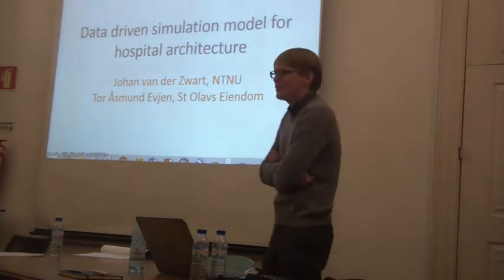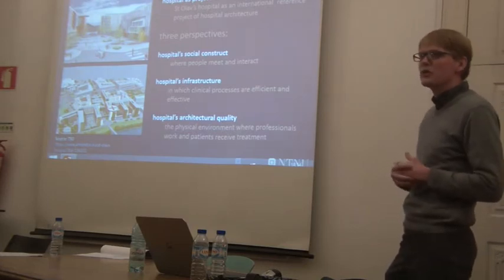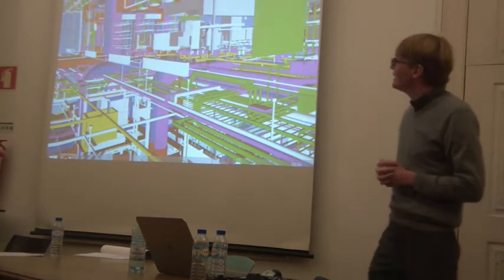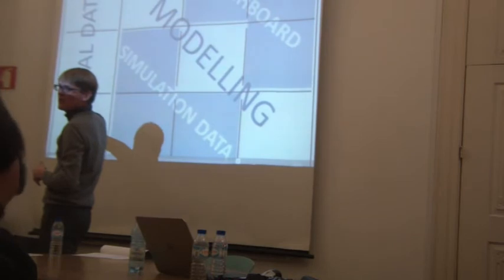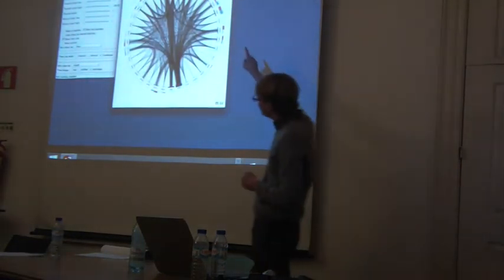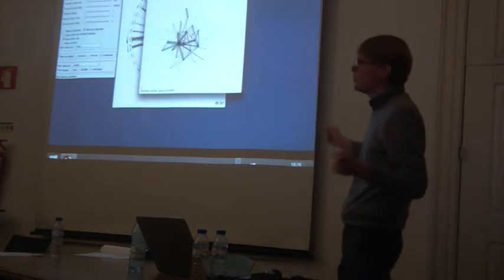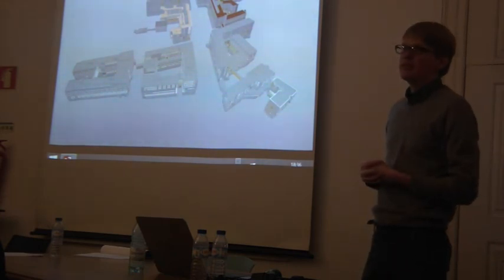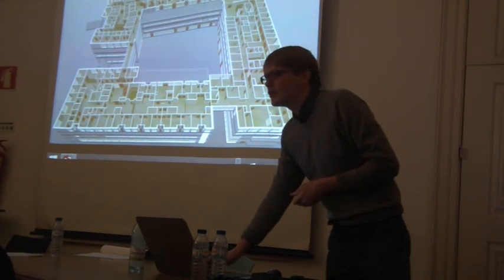43 Johan van der Zwart